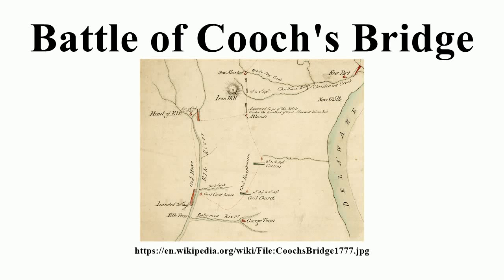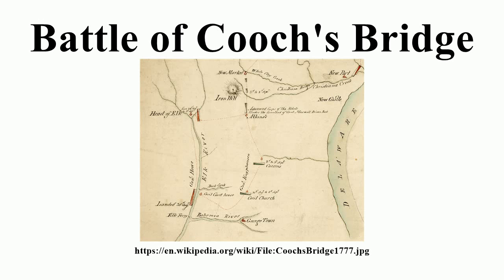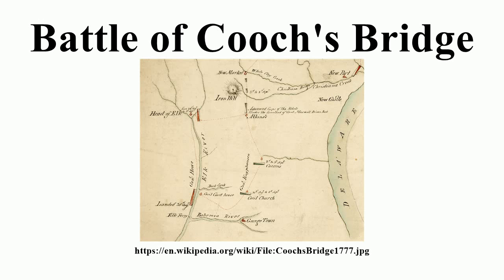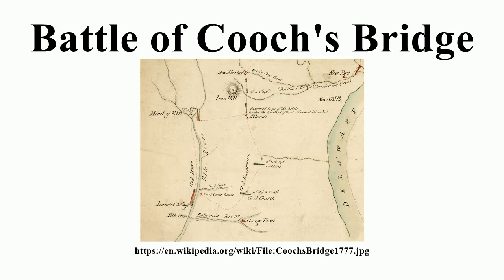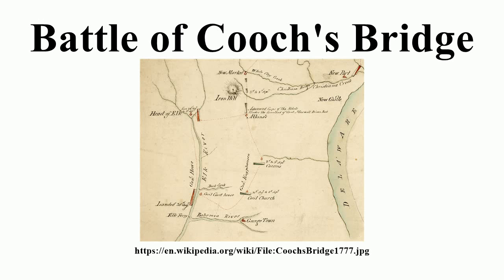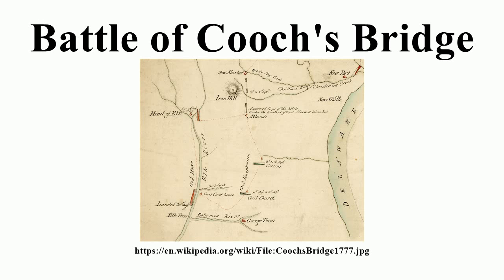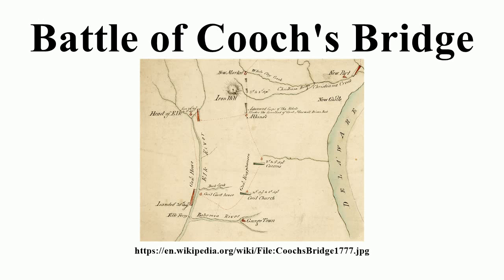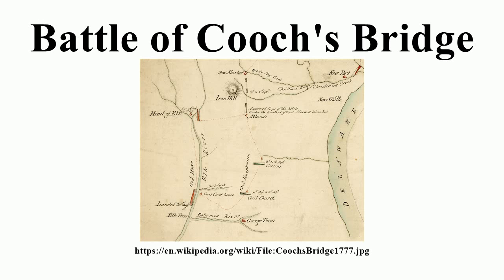Battle of Cooch's Bridge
Image-Copyright-Info
Author-Info:   John Montresor (1736–1799) Description British military engineer Date of birth/death 22 April 1736 22 June 1799 Location of birth/death Gibraltar Kent, England ity control VIAF: 34874984 LCCN: n80036769 GND: 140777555 ULAN: 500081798 ISNI: 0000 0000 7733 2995 WorldCat
Image-Copyright-Info